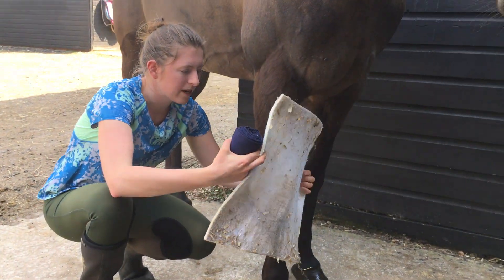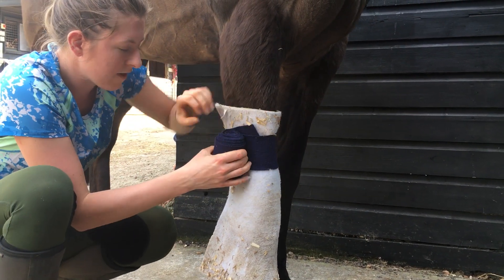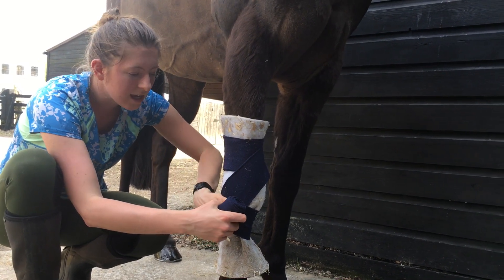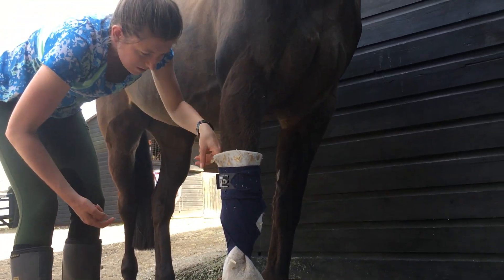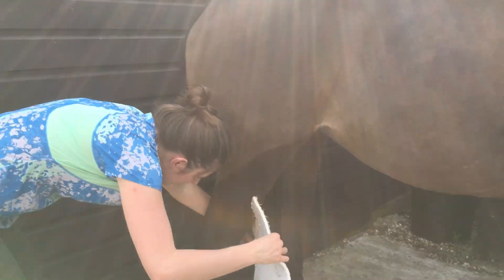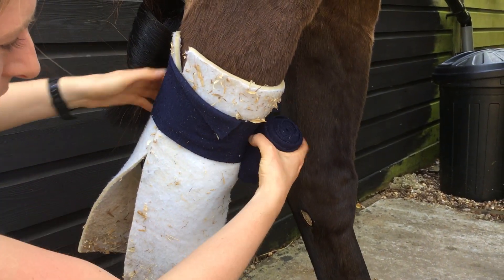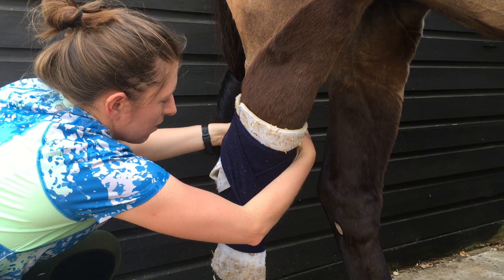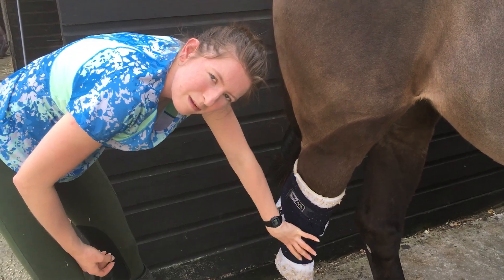Knee and Hock Bandages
In this video we cover how to put on Knee and Hock bandages.

We are The Pony Podcast. We make podcasts and videos to give our followers access to the best advice on horse care and hear from some of the best riders in the world. Tess and Alex have many years competing and working in the equine industry, both competing at the upper levels of eventing and holders of The Pony Club A Test.

Podcasts on  iTunes and Spotify every Tuesday.

Thank you so much for supporting us and listening to our episodes :)